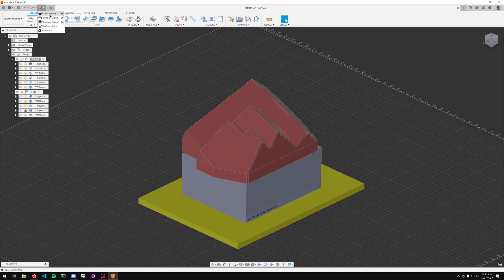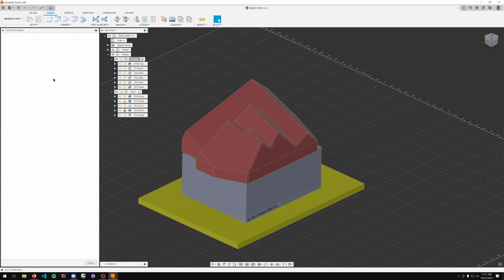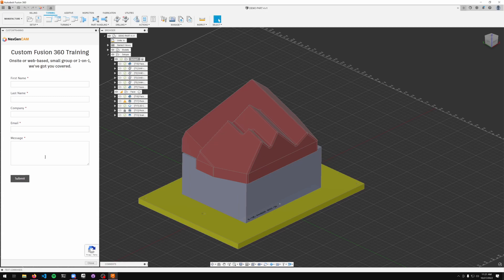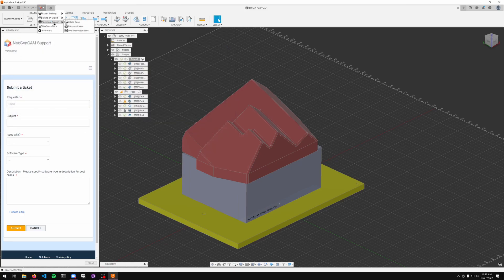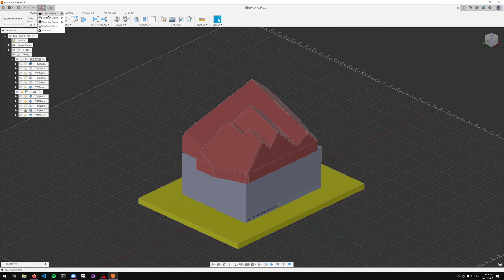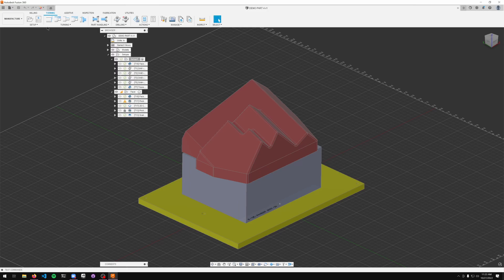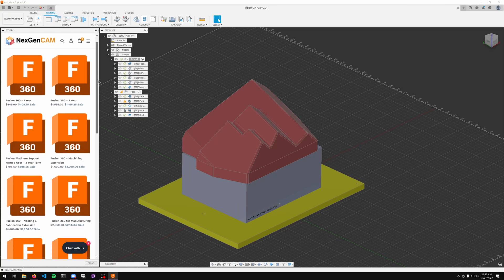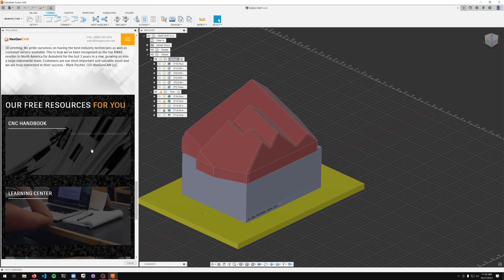Recommended Plug In for F360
Want to get the most out of your Fusion 360 experience? Download and install our new plug in from NexGenCAM. This new add on will provide you with all the necessary service tools right from inside of Fusion 360. Help is now only one click away.